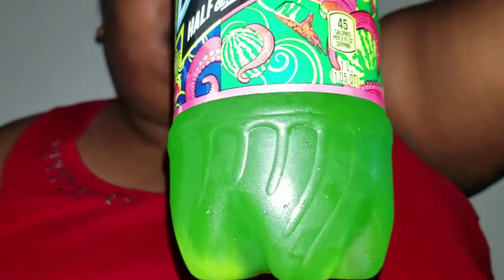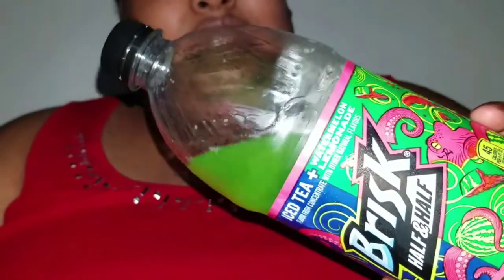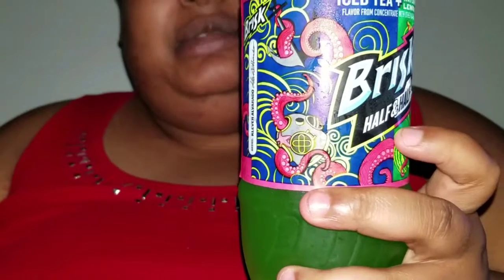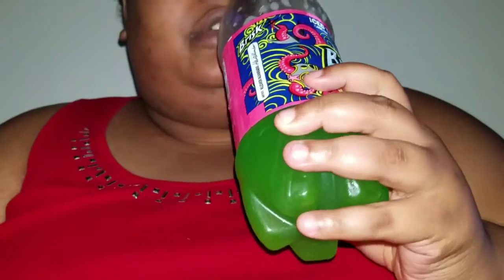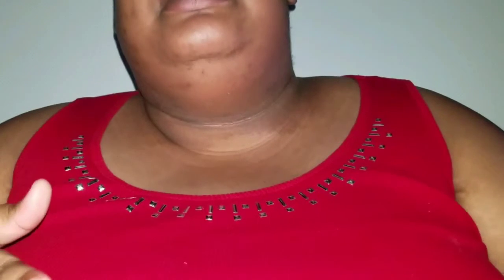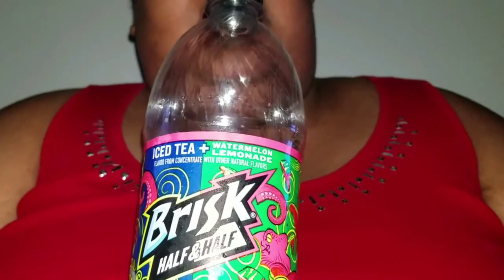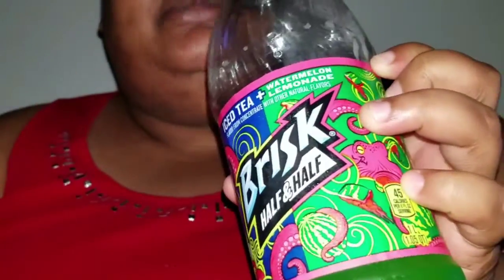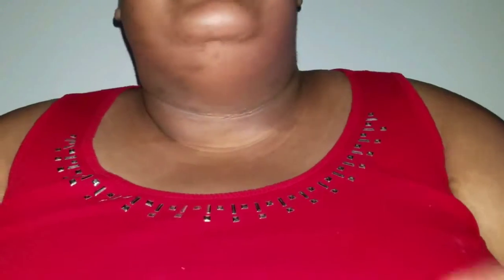Month of Iced Tea 2019 Celebration Day 10: Happy National Iced Tea Day feat. Brisk Half + Half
Happy National Iced Tea Day everyone! Also happy Monday as well! But let's be real, are Mondays truly happy? Sasha here with a new Tea from a new collection that has been sitting in my fridge since May lol. I have been waiting until this month to taste this drink and it seems like Mommy Dearest got to it first. Not to worry, I keep my integrity and try this drink out for you all for the first time on camera. So join me for this momentous occasion of the frigid beverage!

National Iced Tea Day Month of Iced Tea June 10